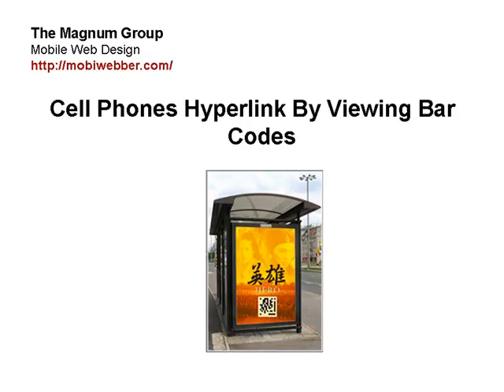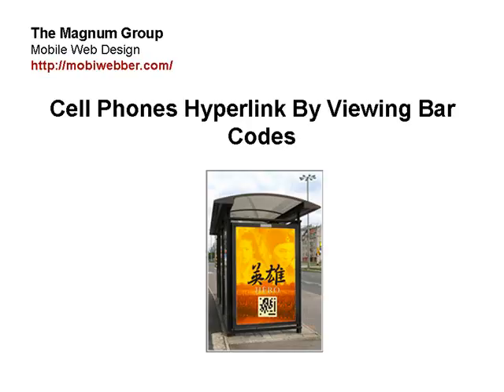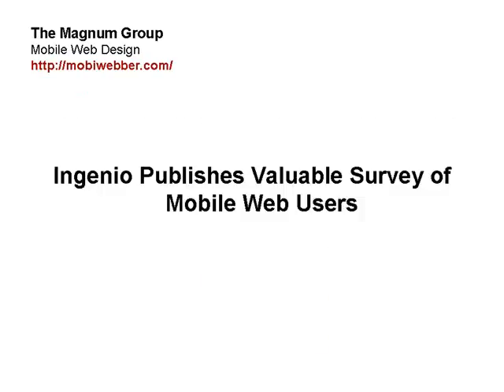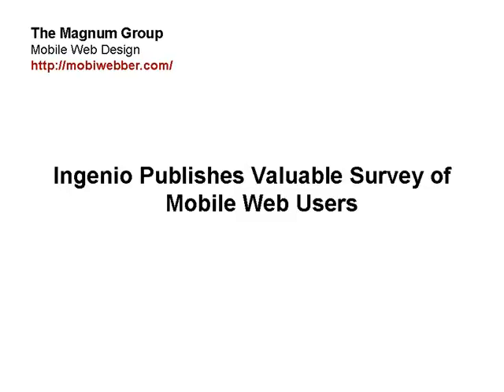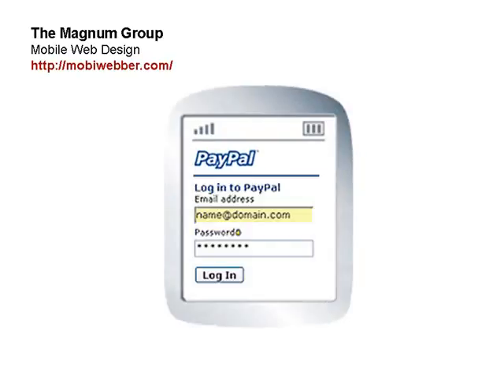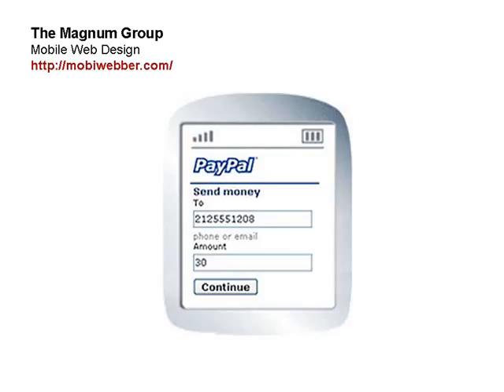Mobile Web News, Week of July 9 2007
Stay abreast of mobile web developments by watching our mobile web news every week. Krishna Mitra and Lucky Balaraman host this week's show.